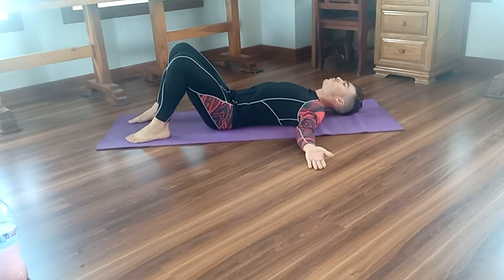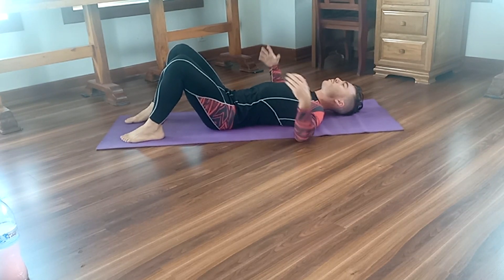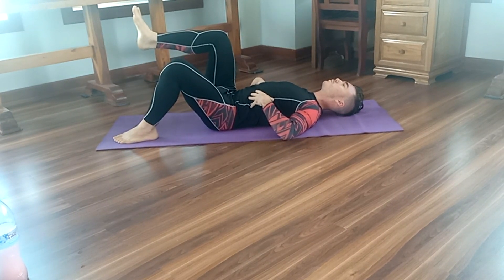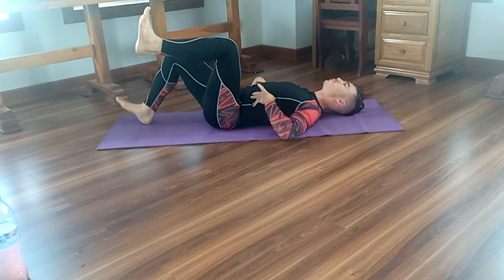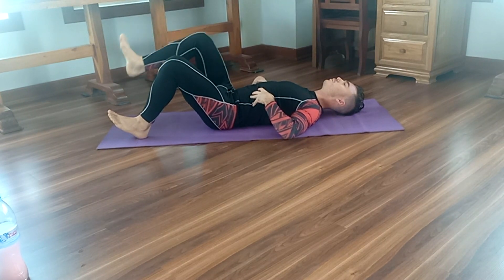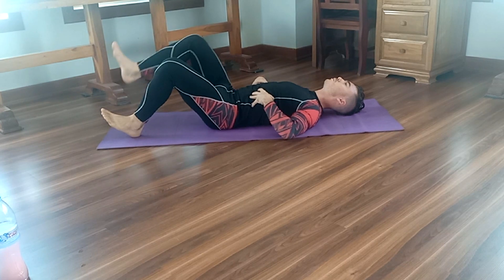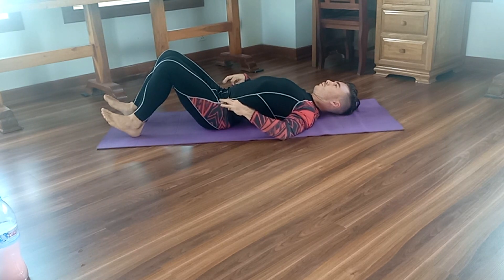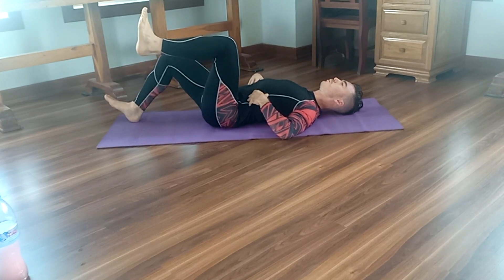MTA March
Exercise from the Back in Action training program